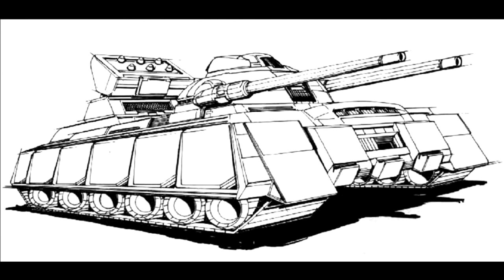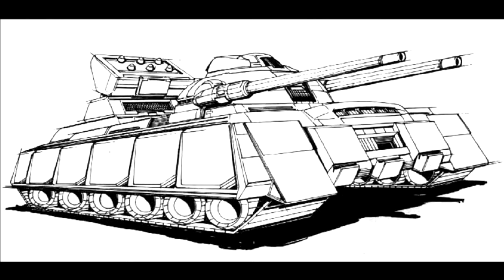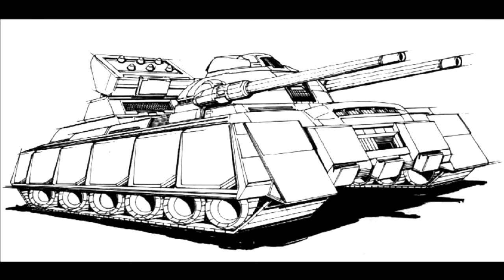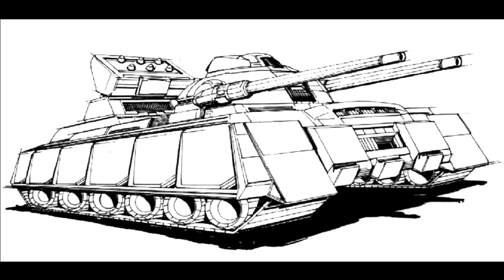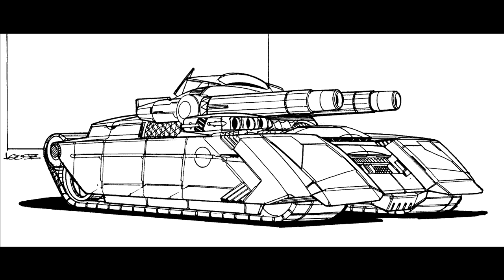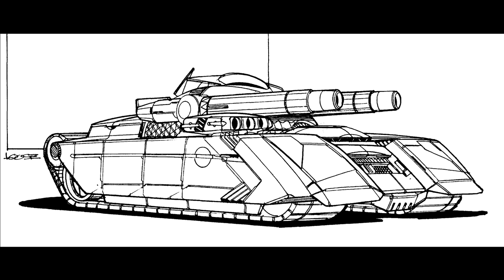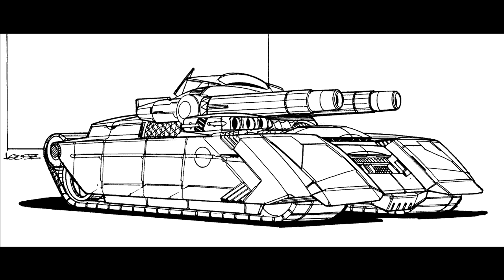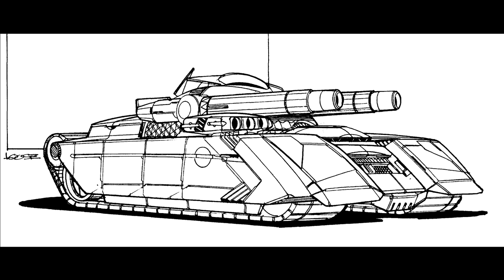LoreWarrior Armour - The Zhukov tank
Another heavy hitter this time with the Zhukov.  Another vehicle named after a Russian World War 2 general.  Clearly someone had been reading a lot about the Soviet Union while writing some TRO entries.